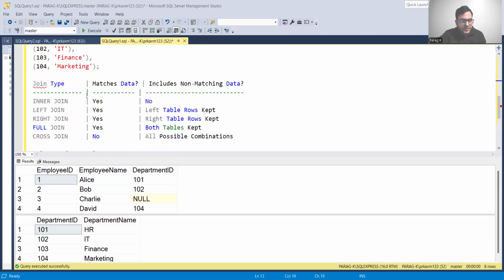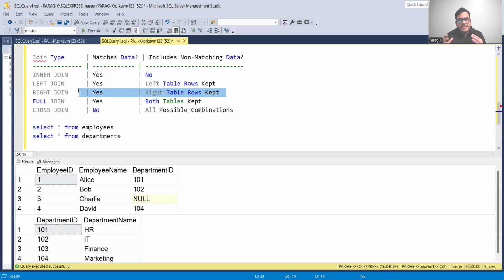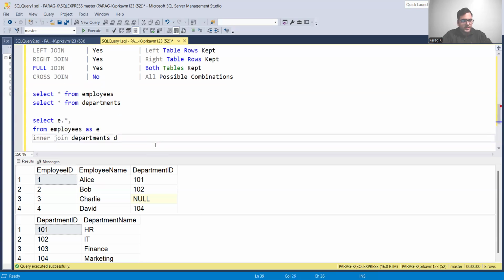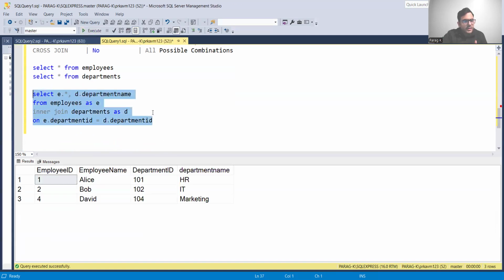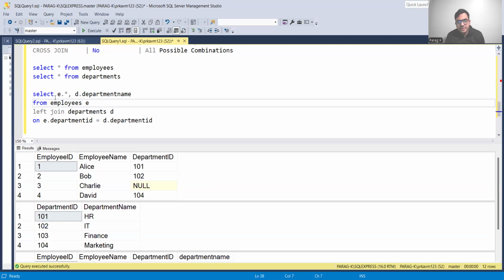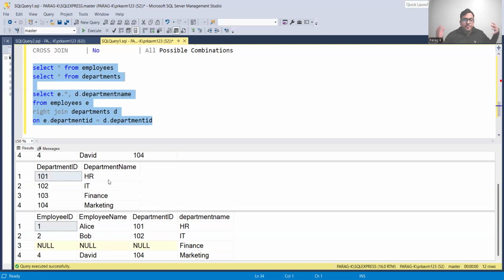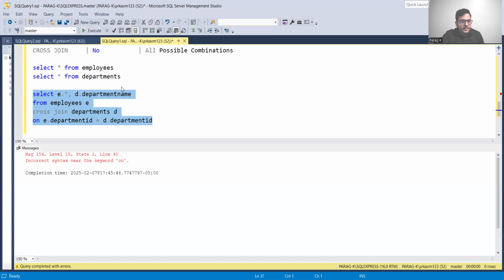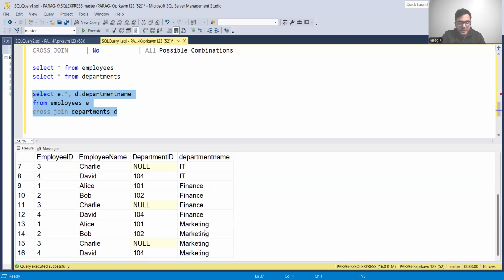SQL Tutorial 14: Inner, Left, Right, Full, and Cross Joins Explained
In this tutorial, we dive deep into SQL Joins and how they work! You’ll learn:
✅ What INNER JOIN, LEFT JOIN, RIGHT JOIN, FULL JOIN, and CROSS JOIN do
✅ How to use each join with real SQL examples
✅ The differences between them and when to use which join

Schema & Sample Data:

    EmployeeName VARCHAR(50),
    DepartmentID INT

INSERT INTO Employees (EmployeeID, EmployeeName, DepartmentID) VALUES

    DepartmentID INT PRIMARY KEY,
    DepartmentName VARCHAR(50)

INSERT INTO Departments (DepartmentID, DepartmentName) VALUES
(101, 'HR'),
(102, 'IT'),
(103, 'Finance'),
(104, 'Marketing');